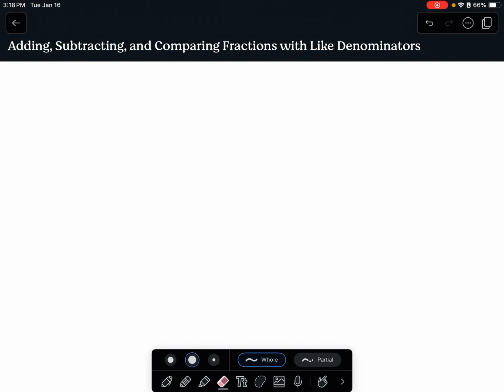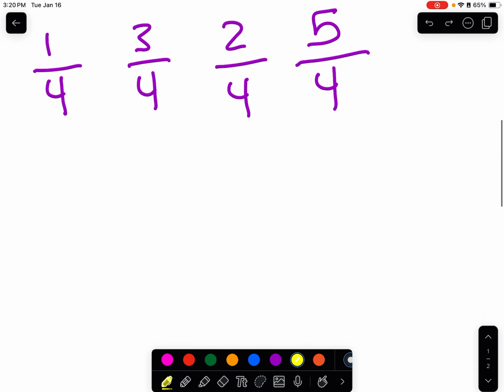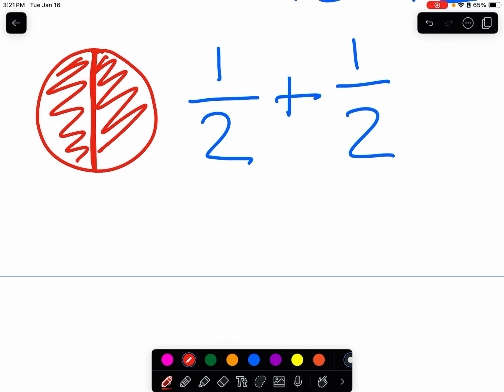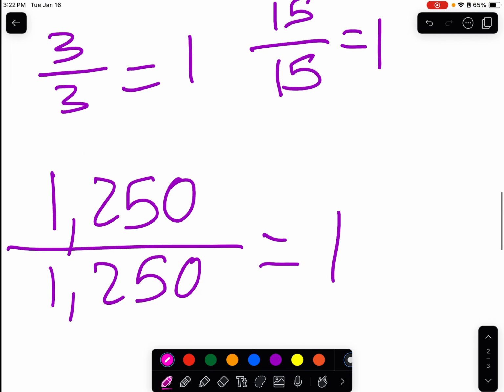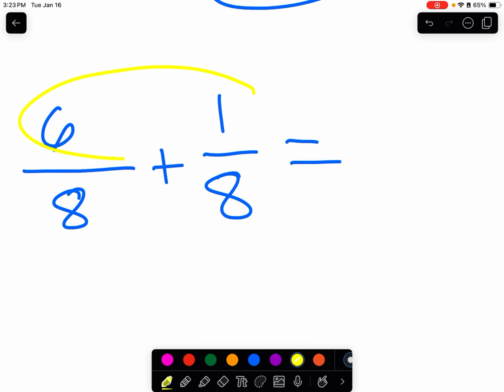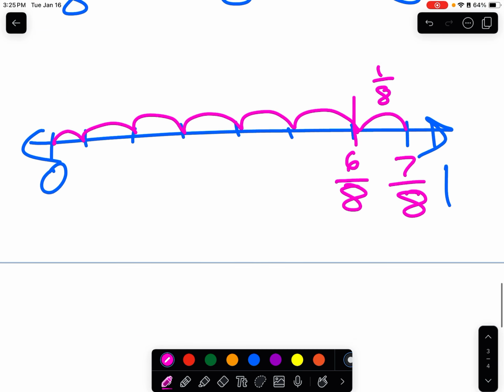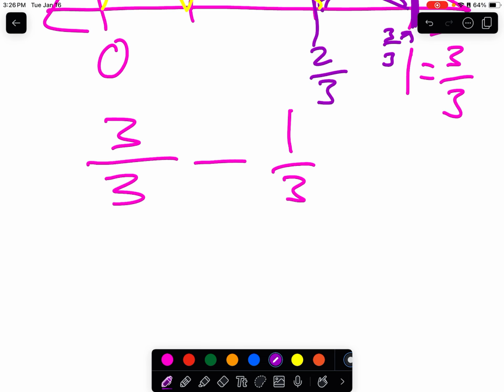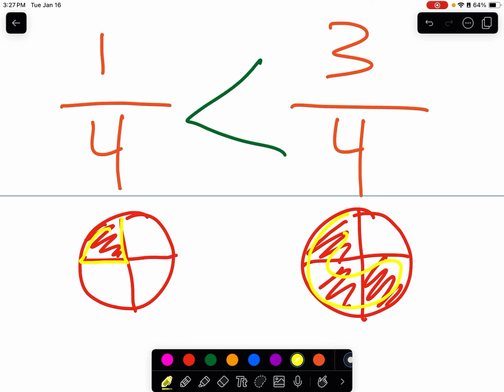Adding, Subtracting, and Comparing Fractions with Like Denominators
This video offers a brief explanation of how to add, subtract, and compare fractions with like or same denominators. This is likely going to be helpful for students just learning about fractions.